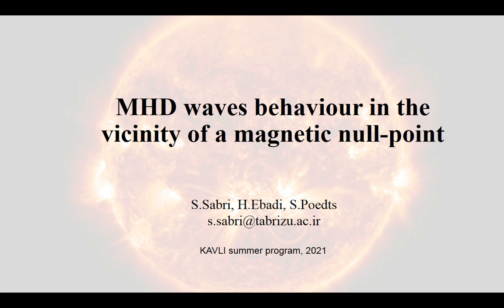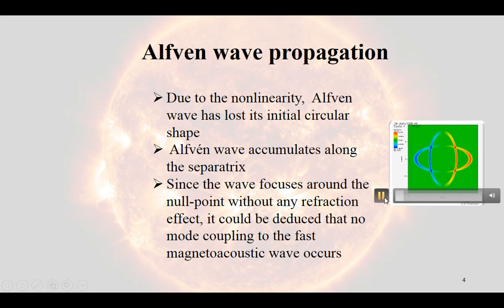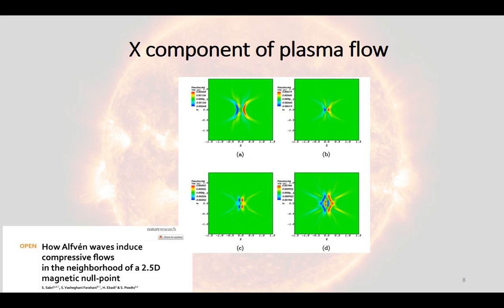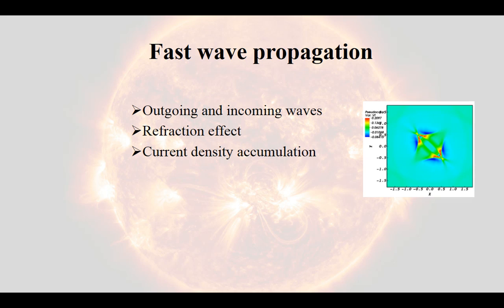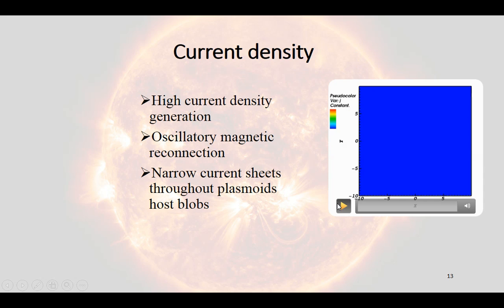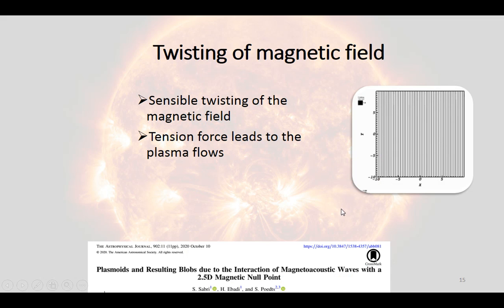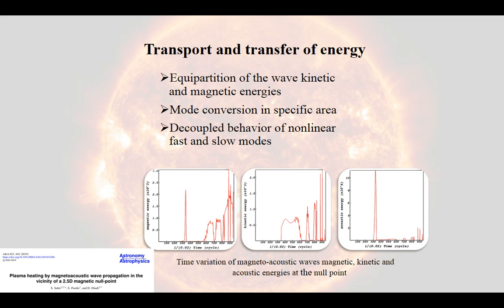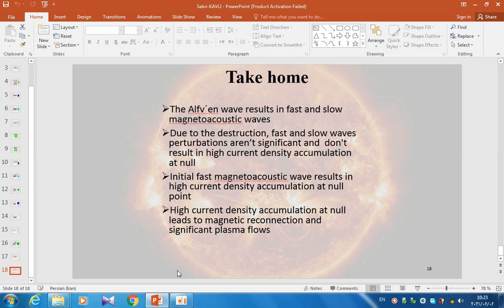Sabri KSPA 2021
Research presentation Somayeh Sabri KSPA 2021